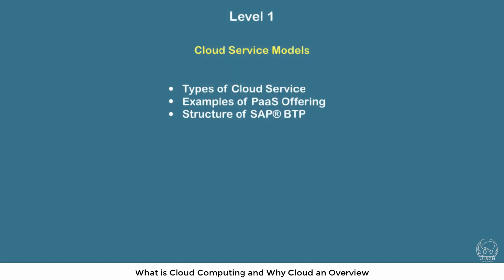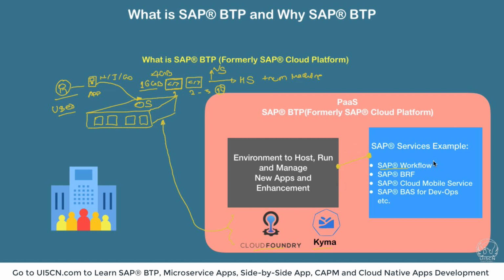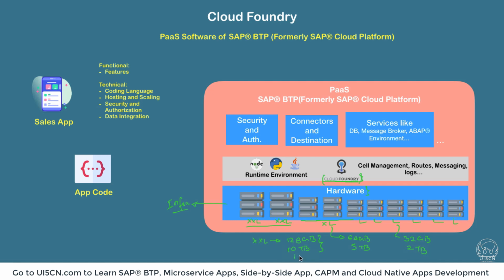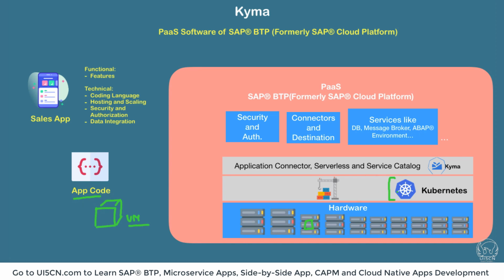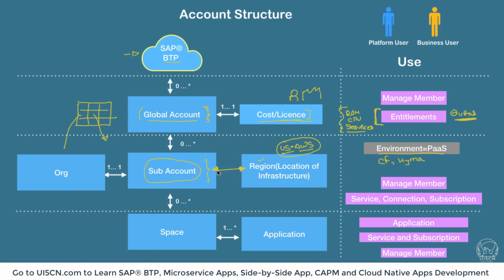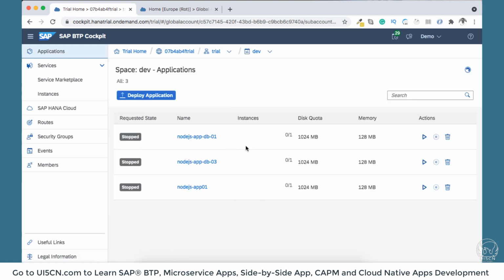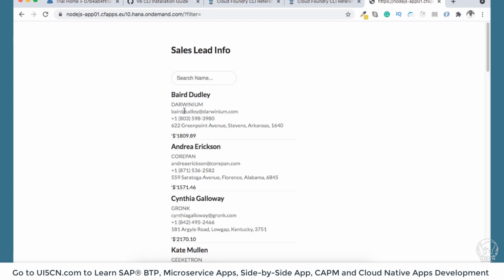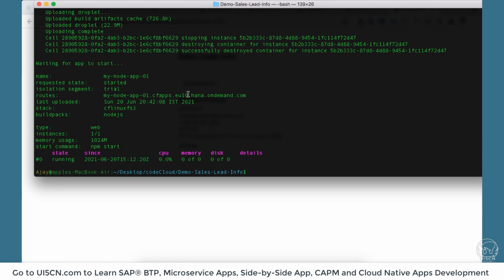Learn SAP® BTP | Learn SAP® Cloud Foundry | Learn SAP® BTP App Development & CLI | SAP® BTP Training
Learn SAP® BTP, Understand SAP® Cloud Foundry Functioning, Accounts, Sub-Accounts, Quotas, Cloud Foundry CLI, Application Binding, Deploy your application to SAP® Cloud Foundry

▶ What we have covered in this video:

00:00 - What is Cloud Computing and Why Cloud an Overview
05:33 - What are the different types of Cloud Computing Service Model?
12:10 - Simple Analogy from Real Life of Cloud Computing Service Model
18:07 - What is SAP® BTP(Formerly SAP® Cloud Platform)
26:09 - Sample Usecase of Sales Lead App to Understand SAP® BTP - Part 1
31:04 - Sample Usecase of Sales Lead App to Understand SAP® BTP - Part 2
38:41 - Understanding Overview of SAP® Cloud Foundry and Usage With Sales Lead App Example - Part 1
47:03 - Understanding Overview of SAP® Cloud Foundry and Usage With Sales Lead App Example - Part 2
54:22 - Understanding Overview of SAP® Kyma Environment in SAP® BTP
1:02:47 - Understanding Functionality of SAP® Kyma Environment in SAP® BTP
1:09:56 - SAP® BTP Account Overview - What we will Cover in this Section
1:13:53 - Creating a New Free Trial Account in SAP® BTP, What is Global Account, Subaccount and Space
1:17:02 - SAP® BTP Account Structure - Global Account Functionalities and Associations
1:20:52 - SAP® BTP Account Structure - Subaccount, Space, Region, Space and Members Functionalities and Associations
1:27:22 - Creating a New Subaccount, What are Quota and Unit
1:32:01 - Getting Familiarity with Different Service Types, Enabling Cloud Foundry and Creating Space
1:36:22 - Getting Familiarity Services Marketplace, Instances, Key, Binding, Apps and User Management - Part 1
1:40:59 - Getting Familiarity Services Marketplace, Instances, Key, Binding, Apps and User Management - Part 2
1:43:50 - SAP® BTP Account Structure for Usage in Organizations
1:48:08 - Summary of SAP® BTP Account Overview Section
1:51:24 - Hands-on - Installing CF CLI From the Installer File
1:55:06 - Hands-on CF CLI Commands: Version, Login, and Marketplace
2:00:48 - Hands-on CF CLI Commands: Buildpacks, List all Apps, Start and Stop Apps
2:09:43 - Hands-on CF CLI Commands: Scale Up and Scale Down Apps
2:17:47 - CF CLI Pointers for more Commands and Overview of Sales Lead Info App
2:20:05 - Overview and Functionality of Sales Lead App, Downloading and Pushing App to SAP® Cloud Foundry With App name

▶ About SAP® BTP Course: Learn SAP® BTP - Beginner, Intermediate and Advanced
Here You will:
Get started with SAP® BTP, Create and Deploy Your Side-by-Side App in SAP® Cloud Foundry, Integrate Your App to S/4 On-Premise System
Key Highlights
- Get Started with SAP® BTP,  SAP® Cloud Foundry and SAP® Kyma
- Understand Architecture, Structure, Concepts and Usage of SAP® BTP, SAP® Cloud Foundry and SAP® Kyma
- Getting Started with SAP® Cloud Foundry Command Line Interface(CF CLI)
- Understand and work with Apps and Services Using CF CLI
- Creating Services and Binding Apps in SAP® Cloud Foundry
- SAP® Cloud MTA Build Tool
- Creating Basic Deployment Files of Manifest.YAML and MTAR Files
- Side-by-Side Apps Development and Lifecycle
- Database Service and Consumption in App(PostgreSQL)
- VCAP Environment Variables of Cloud Apps
- SAP® Cloud Foundry XSUAA Service for App to Service Authentication
- SAP® Cloud Foundry App to SAP® On-Premise Connectivity with and without Cloud Connector
- SAP® BTP Destination, XSUAA, Connectivity Service and More